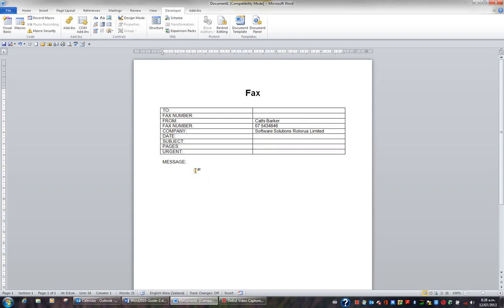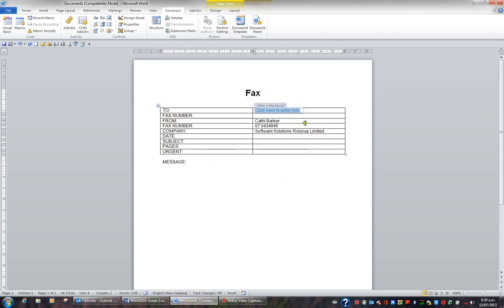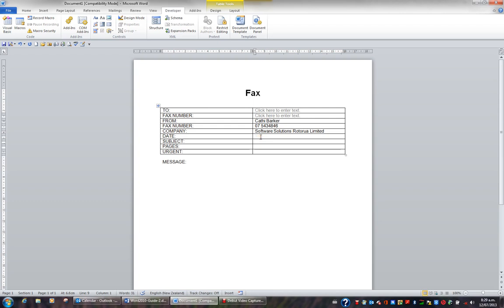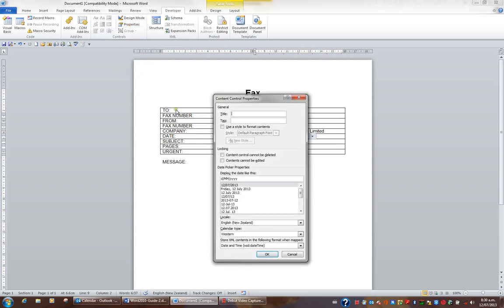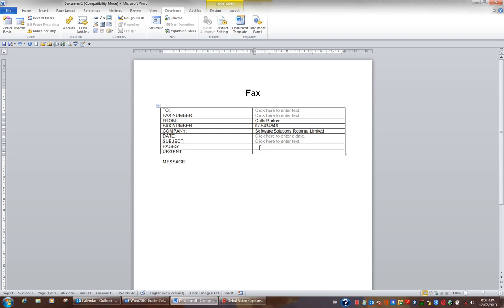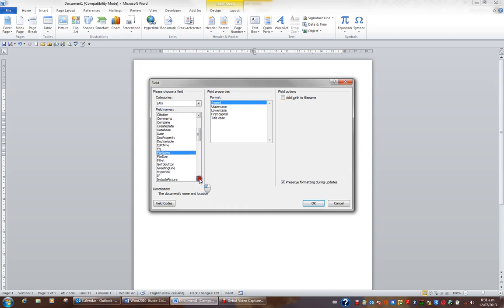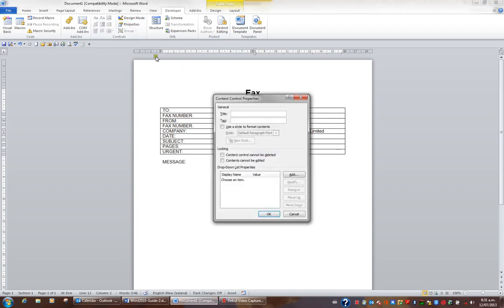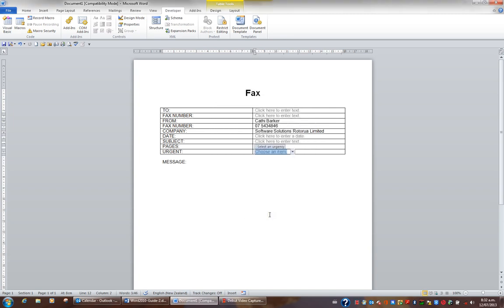Microsoft Word 2010 Level Two Video 34 Adding Form Content Controls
Microsoft Word, forms, videos 33 to 35 cover, Enable the Developer Tab, Create Text Control, Set Text Control Properties, Create Date Picker Control, Set Date Picker Control Properties, Create Drop-Down List Control, Set Drop-Down List Control Properties, Inserting continuous section breaks, Protect and Unprotect Sections, Unprotect document